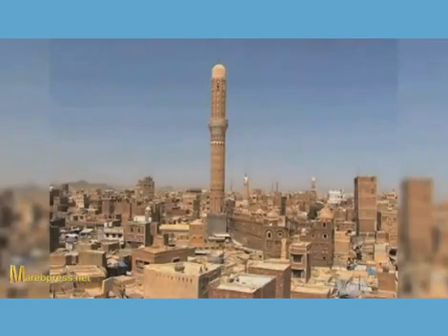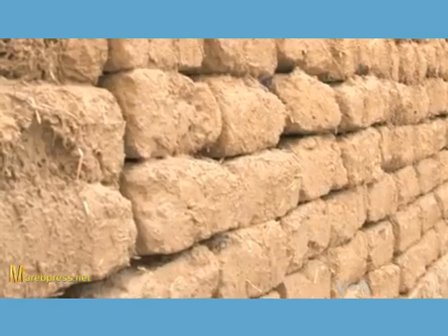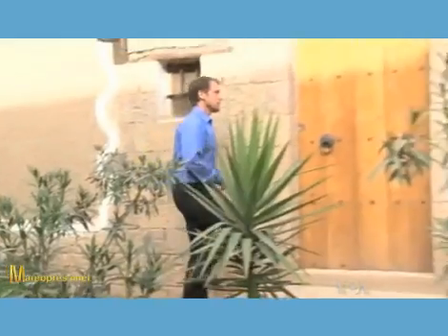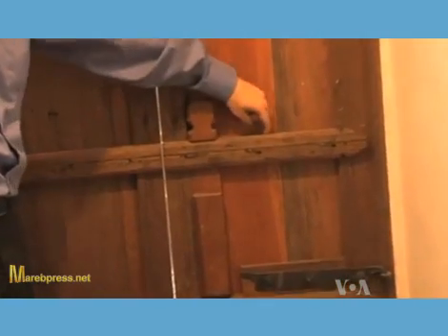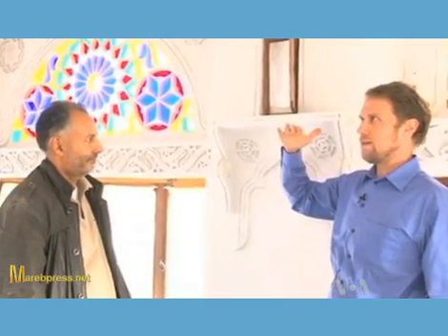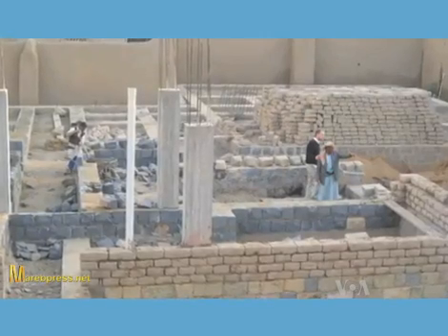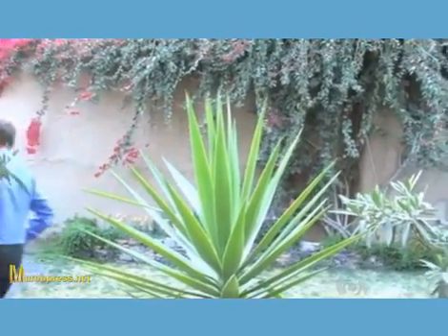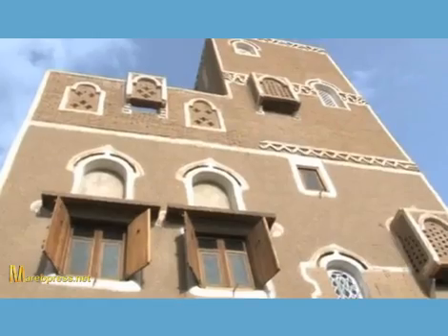American couple build dream home in Yemen